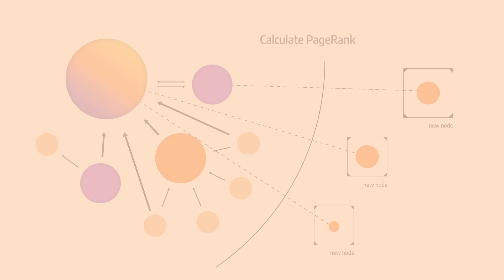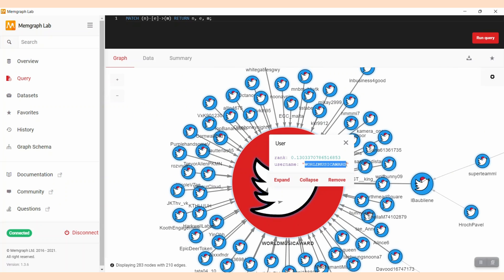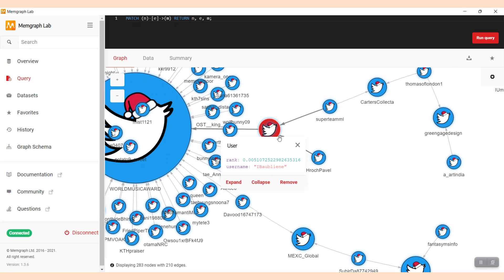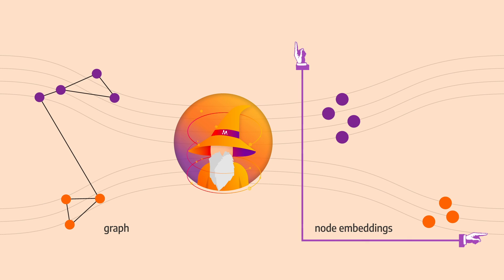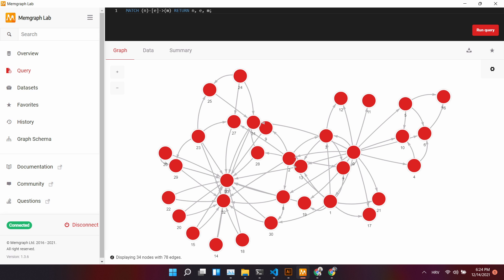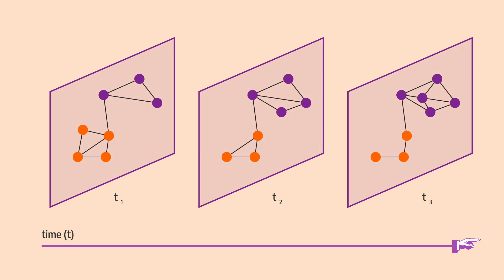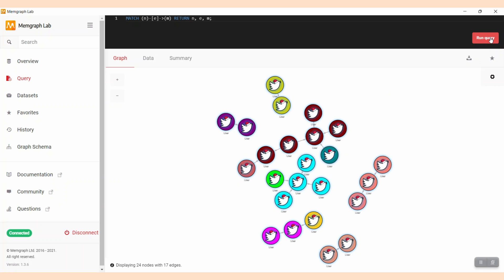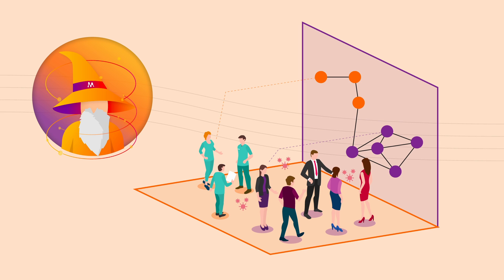DYNAMIC PageRank, Community Detection, Node2Vec | MAGE 1.1 Release Overview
MAGE is an outstanding extension to Memgraph’s core capabilities. Fast computations powered by Memgraph are now enhanced with advanced dynamic graph algorithms. With version 1.1, we introduce streaming graph analytics experience with algorithms like PageRank, Community Detection & Node2Vec on top of streaming data sources like Kafka, Redpanda, and Pulsar.

About Memgraph:
Memgraph is the platform for graph computation on streaming data. It’s an end-to-end platform designed to solve complex graph problems in real-time and accelerate graph application development.
You can easily connect all of your streaming data sources, apply AI, ML, and graph algorithms on all that data. Imagine all the awesome apps you'll build with those insights. From Social networks to user event tracking, permissions modeling, recommendation systems, and so much more, you can build it on Memgraph.
Basically, Memgraph enables teams to continuously ingest new data and incrementally execute sophisticated graph algorithms in real-time AND BUILD GRAPH APPS.